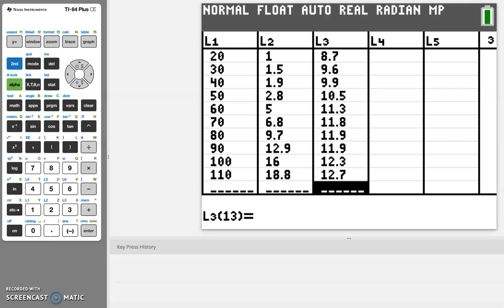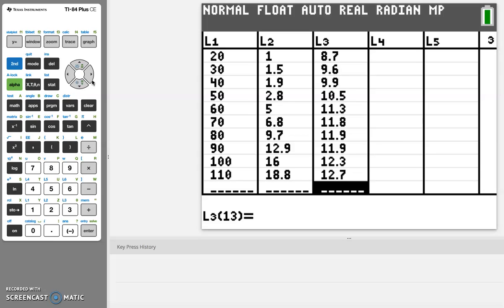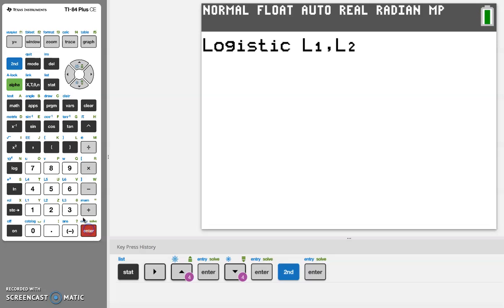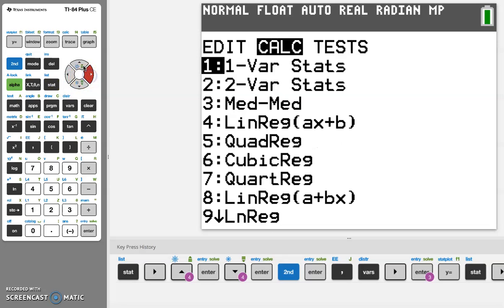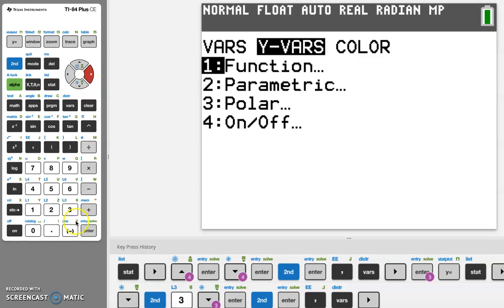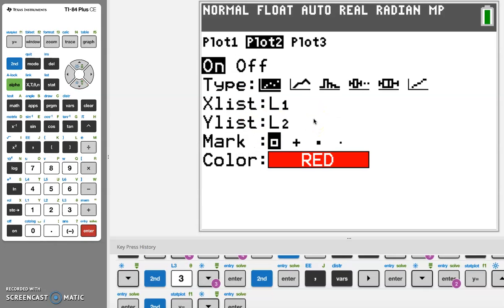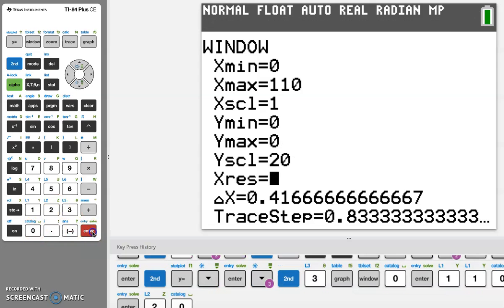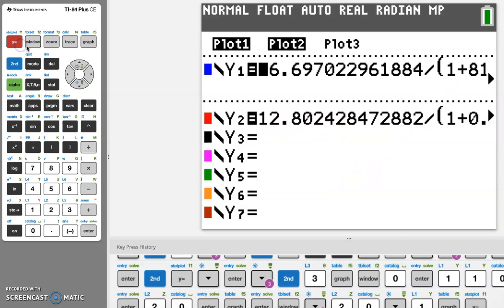Logistic Regression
Data fitting a logistic regression, how to plot and interpret the graphs and functions.